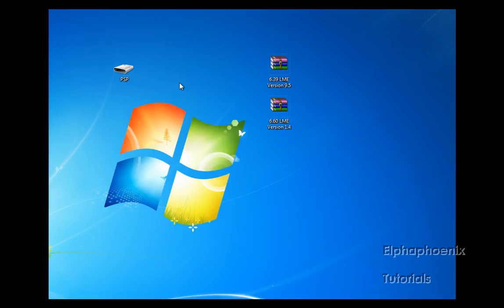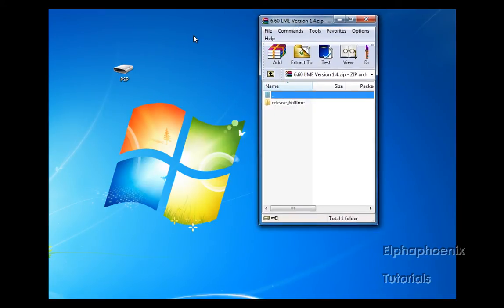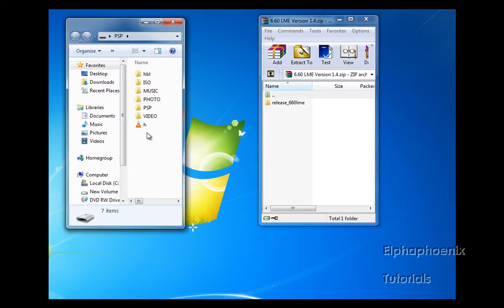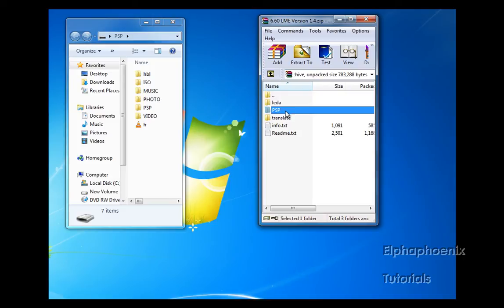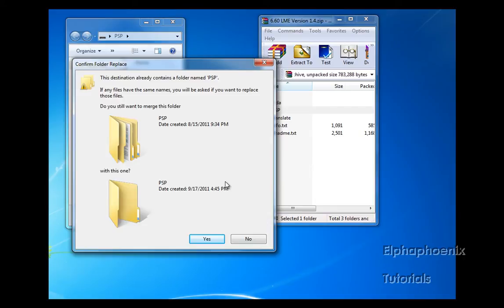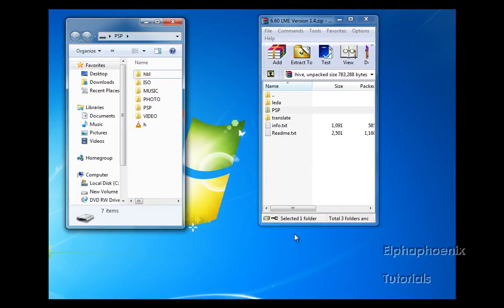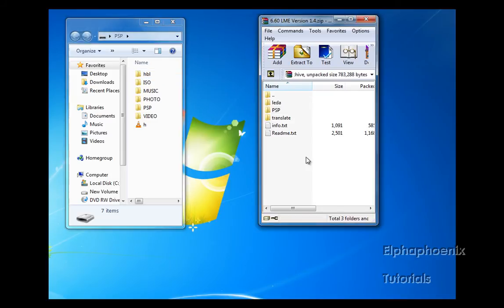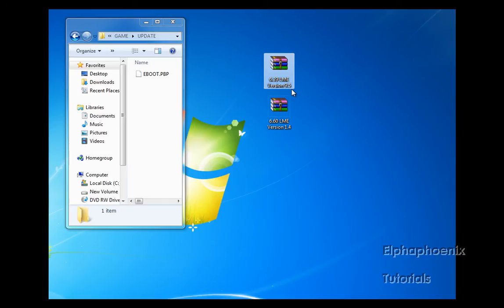How to install 6.60LME v1.4 or 6.39LME v9.5 on any PSP with custom firmware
Please read:
YOU MUST HAVE CUSTOM FIRMWARE ON PSP TO UPGRADE TO THIS CUSTOM FIRMWARE.

These are the latest updates for custom firmware (L) ME. They were released on 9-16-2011.
This will work on any psp including the PSP GO with custom firmware.

Upgrading from:
From 5.00M33 is OK
From 5.50GEN is OK(may need to edit version.txt)
From 5.50Prometheus  OK(may need to edit version.txt)
From 6.20TN-D is OK
From 6.37ME is Error
From 6.38ME is OK
From 6.20PRO-B4 is Error
From 6.35PRO-B4 is Error
From 6.20PRO-B5 is OK
From 6.35PRO-B5 is OK
From 6.39PRO-B6 is OK

Remember if you are upgrading to 6.60 LME from a lower version of custom firmware, you will either need to place the OFFICIAL firmware 6.60(eboot.pbp) in the update folder of your PSP or alternitively, the update program will download the official firmware via wifi on the PSP.

*remember, everytime you turn off and turn on your PSP, you will have to reboot custom firmware by selecting the "LME LAUNCHER..."